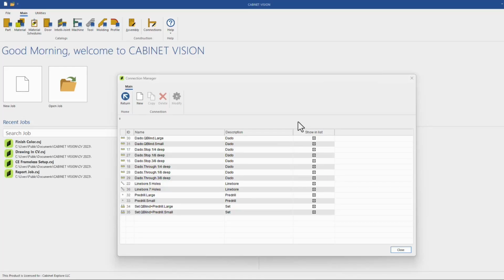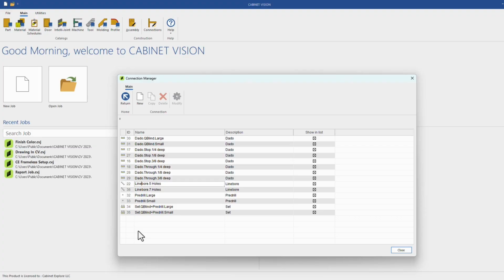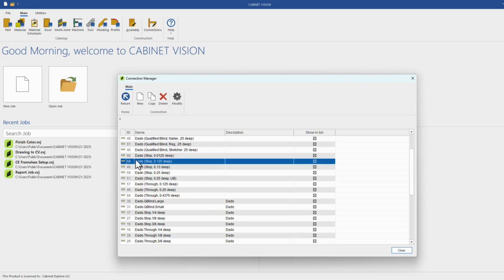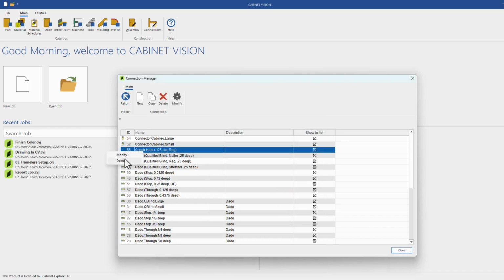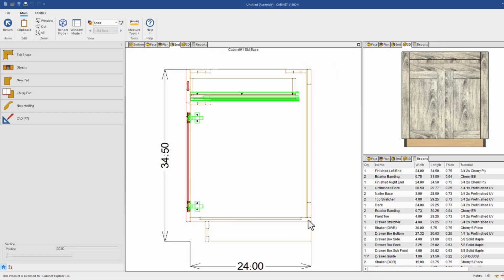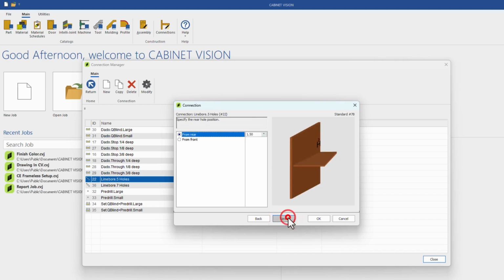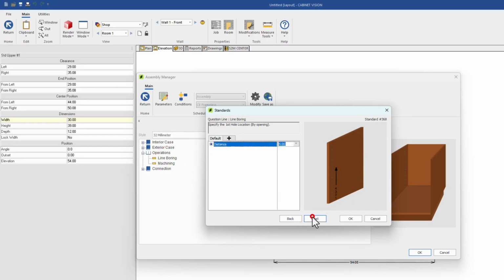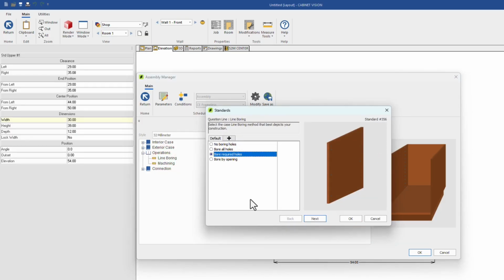39 Deeper Look Connections